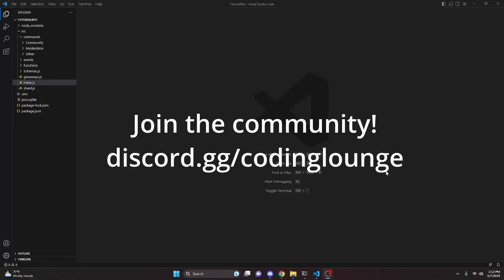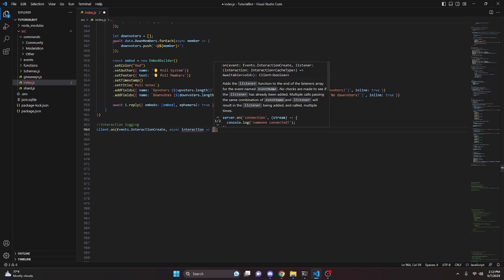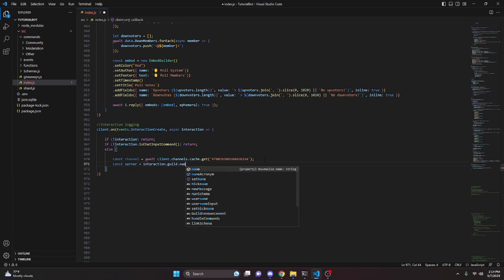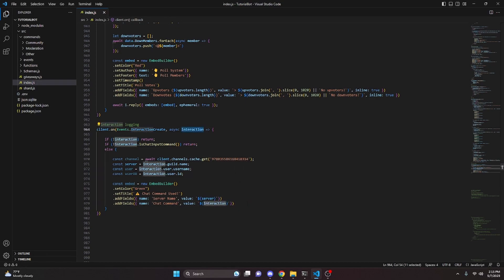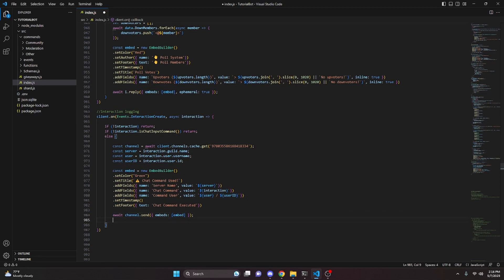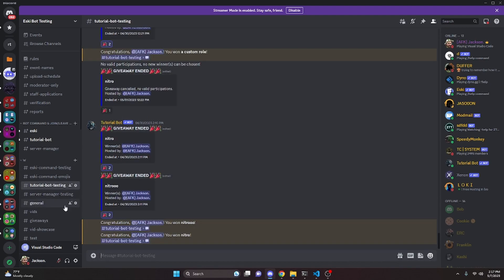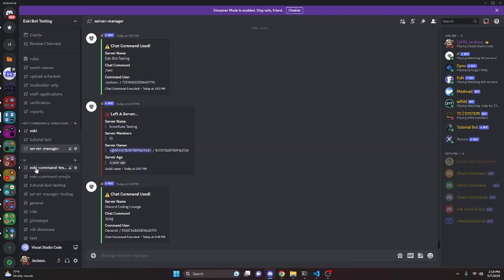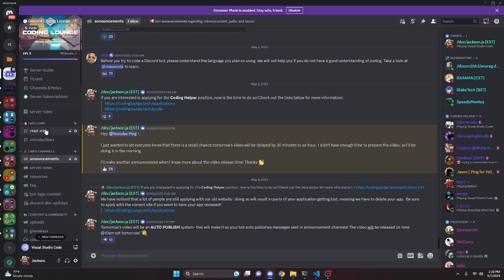[NEW] - How to make a COMMAND LOGGING SYSTEM for your Discord Bot! || Discord.js V14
This is how you can log commands when they are used on your discord bot!